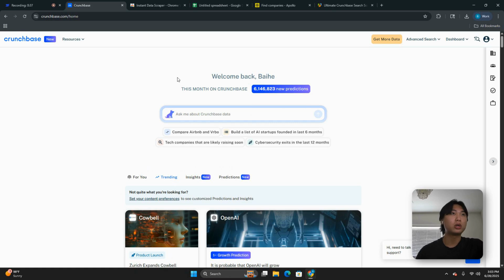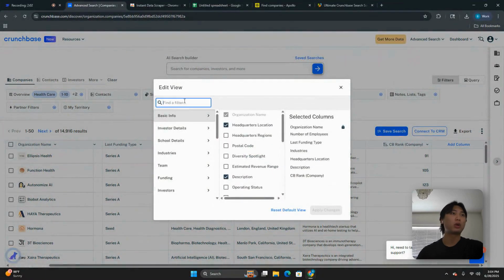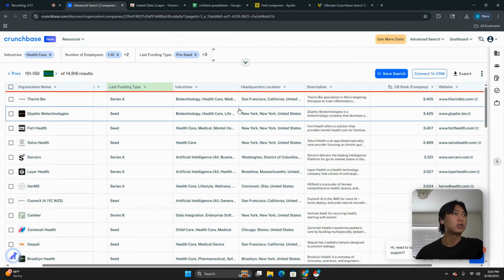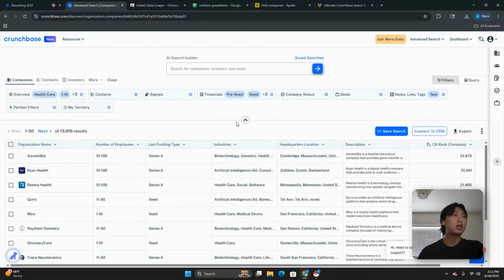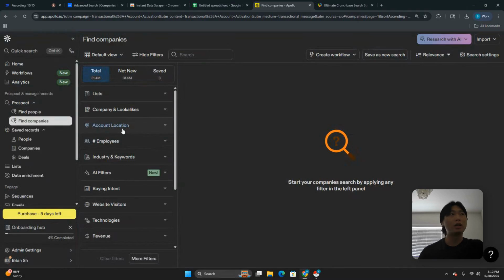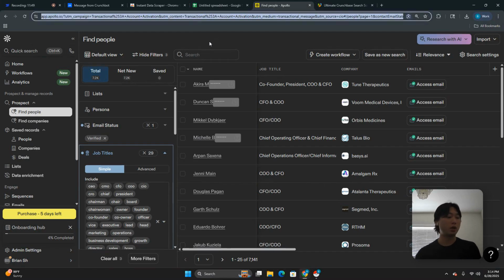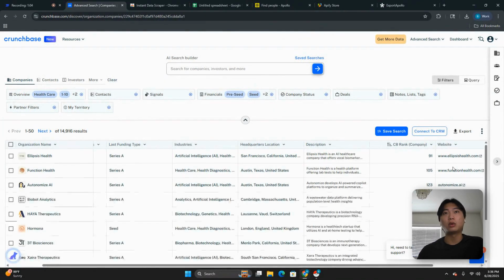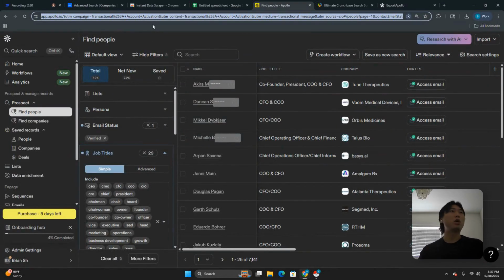How To Scrape Unlimited Software Leads For Free (2025)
Unlock the secret to scraping unlimited software leads for free in 2025. No paid tools required! In this step-by-step guide, I’ll show you how to leverage free web tools, browser extensions, and clever search tricks to build your software lead list at scale without spending a dime. Perfect for founders, sales reps, and marketers who need a constant stream of prospects.

Generating high-quality software leads is the backbone of every successful SaaS launch and B2B sales pipeline. Master these free scraping methods to keep your CRM full all year long—no subscriptions, no hidden fees.